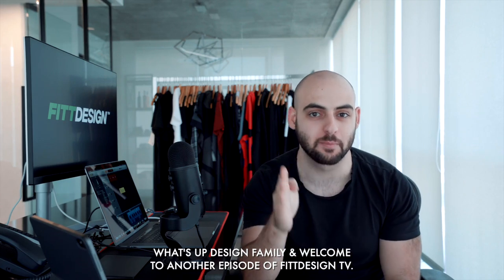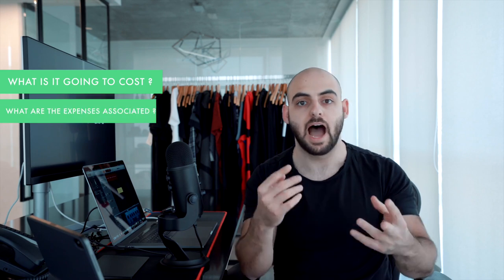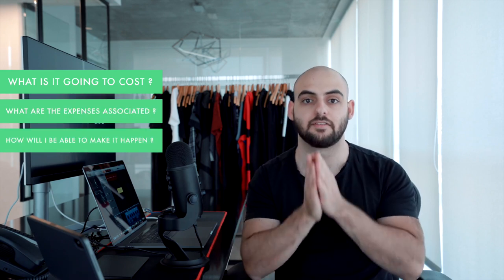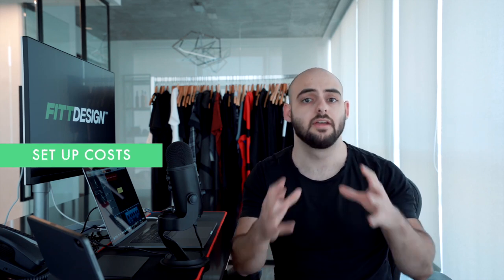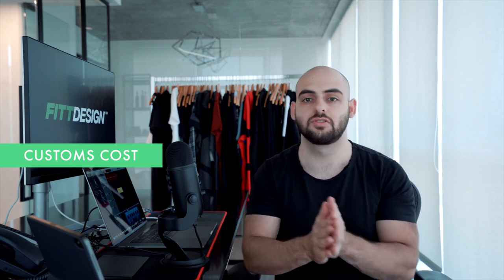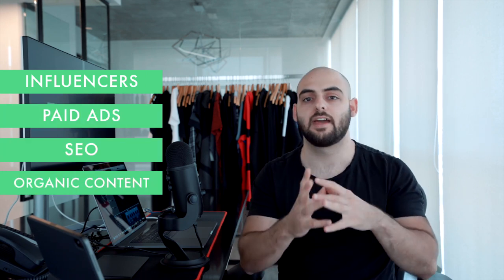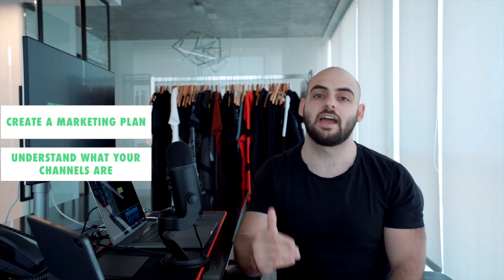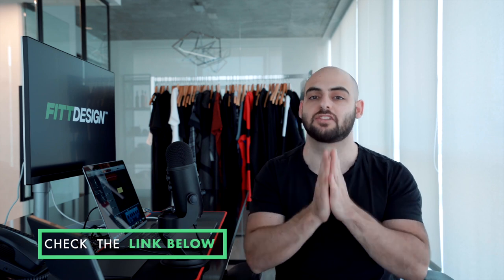Top 10 Beginner Mistakes To Avoid When Launching Your Sportswear Brand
Let us help you design, prototype, manufacture and sell an apparel brand that is worthy of your unique vision